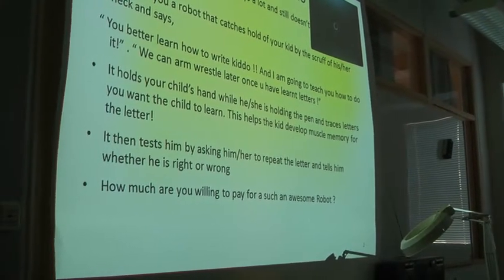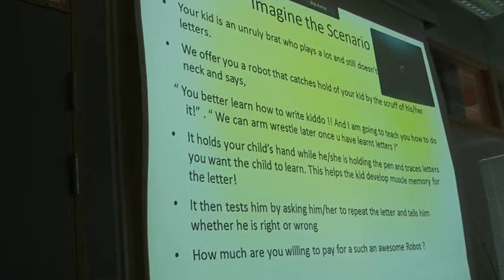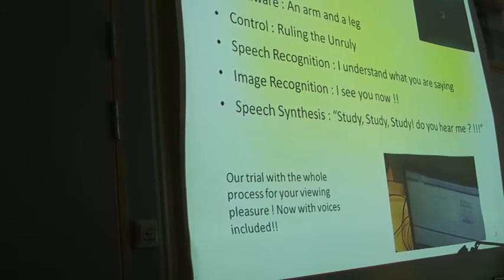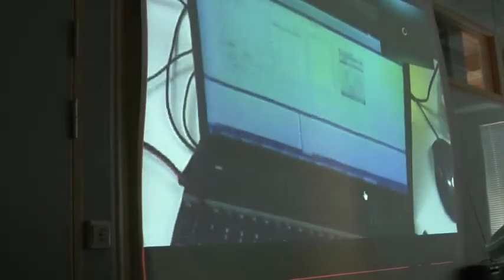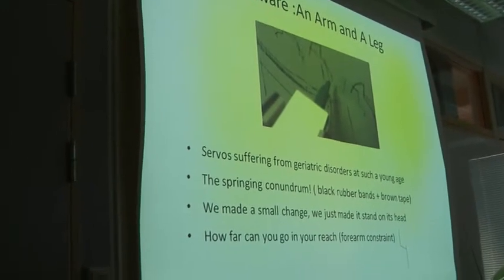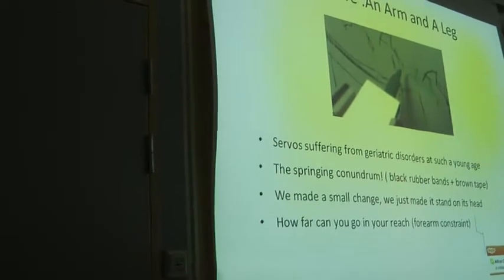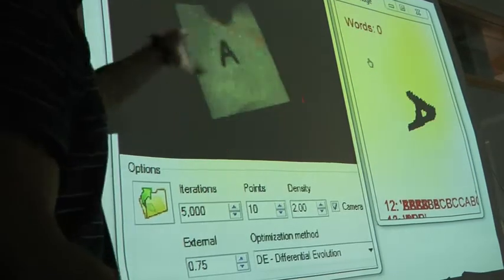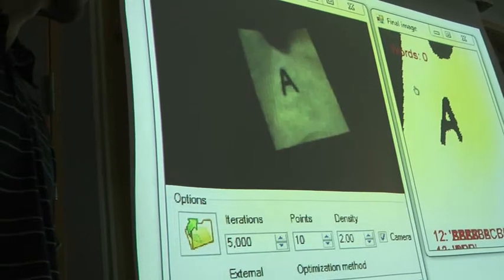Experiment in developing handwriting assistance module for children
Background : A robot to help teach children how to write and correct them when they are wrong

Core Idea : To develop a robot that can a) Write  b) Read letters from any angle c) Communicate with user (hear and speak)

Implementation Success : a) Can write any letter given proper co-ordinates b) limited success in reading text in any direction c) Sucess in hearing and speaking given the limited vocabulary and borrowed TTS and STT engine.

Implemented at Chalmers University of Tech. , within a months period Oct 2010.
Project Collaborators : Constantine Kulak , Lucas Ariel Martinez , Adurthi Ashwin Swarup